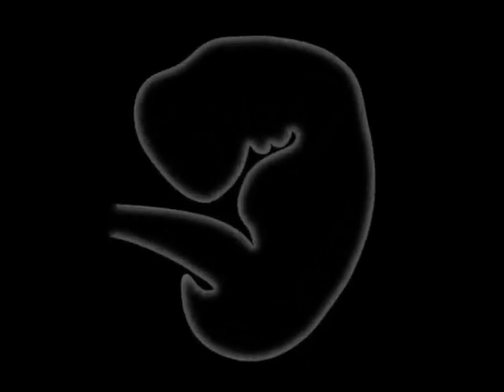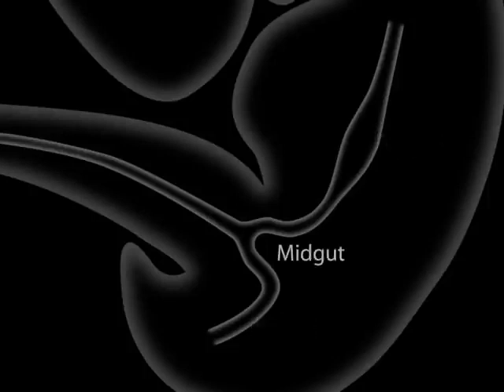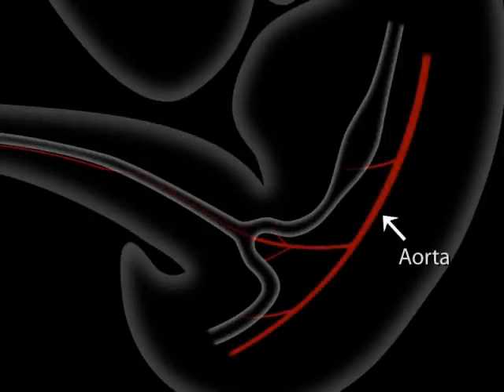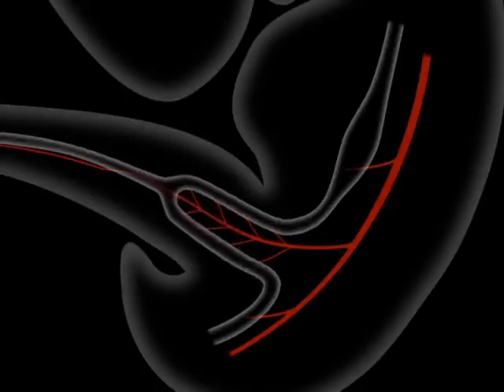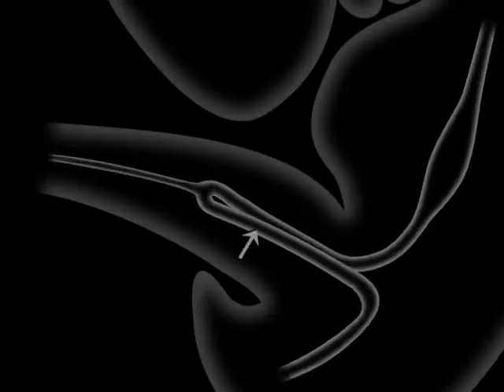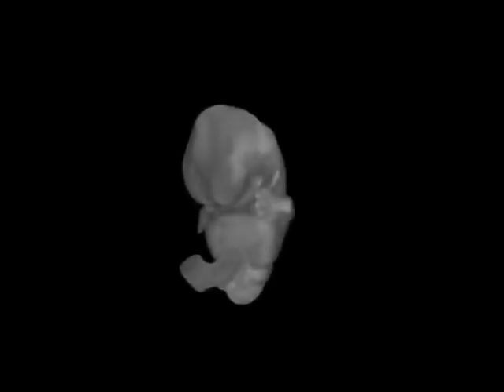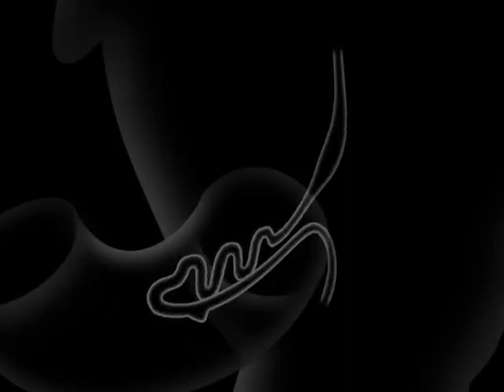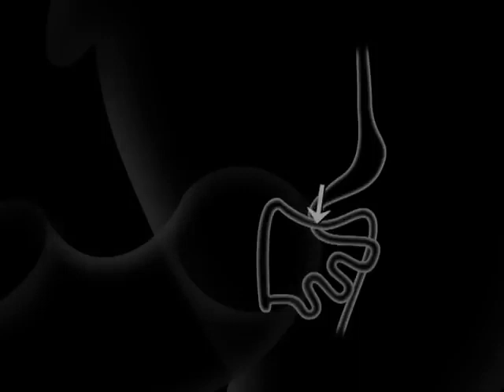That’s how your big fat gut developed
Development of gut
Embryology anatomy